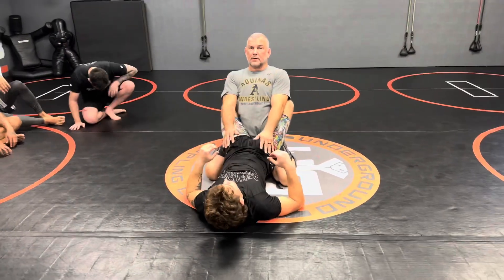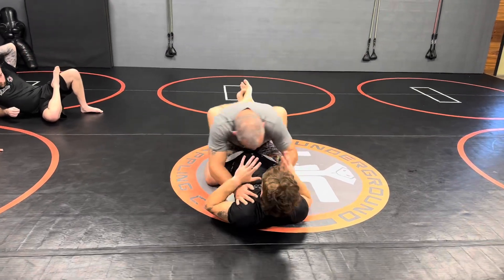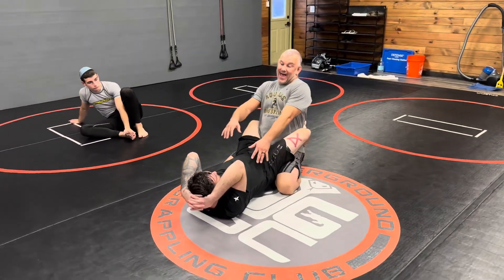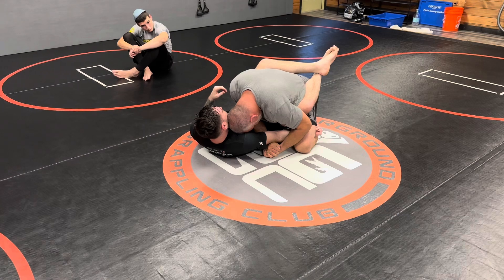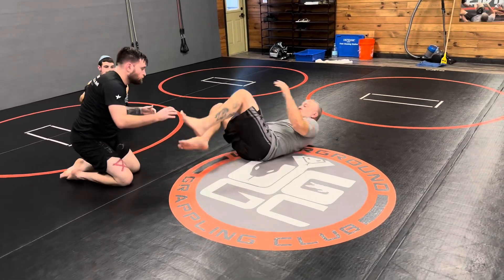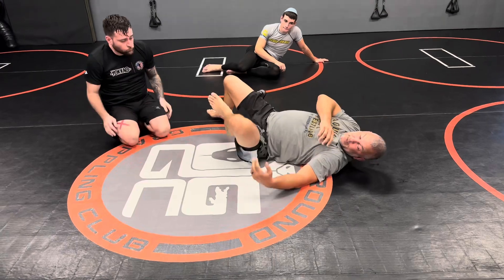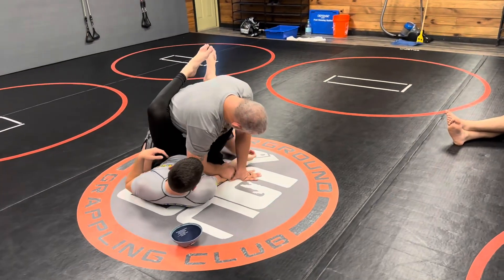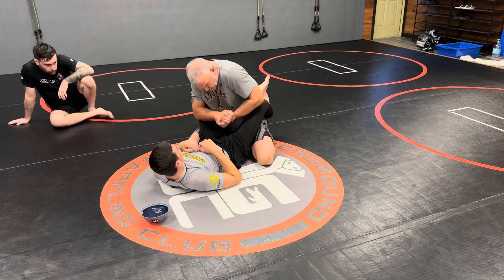The Guard Killer (Straight Arm Lock While IN Guard)